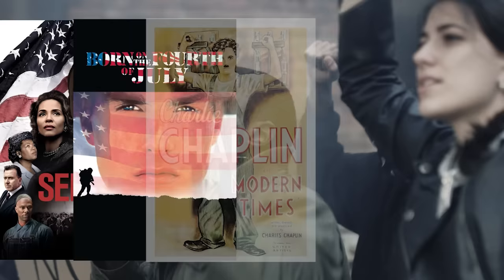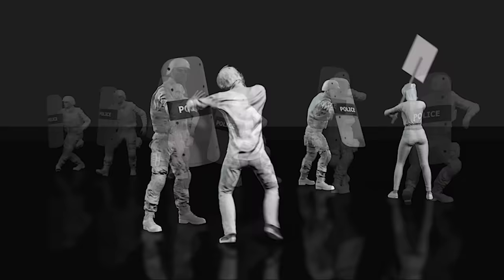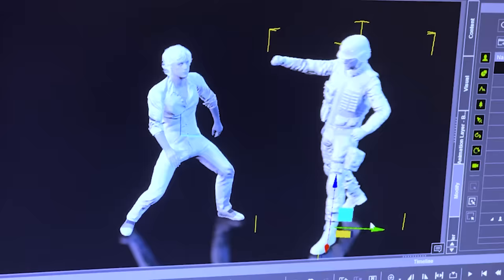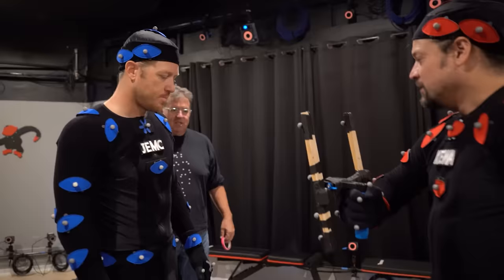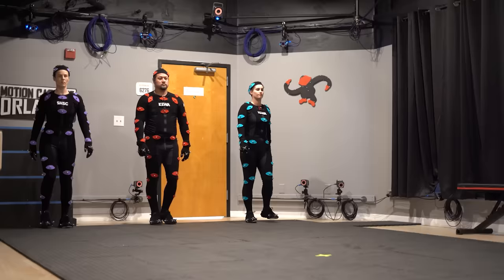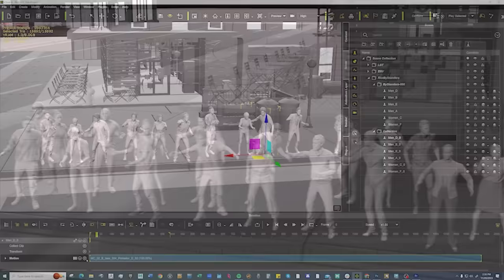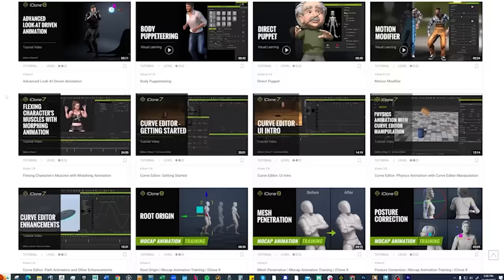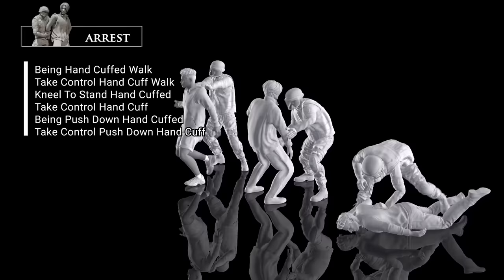The Making of RIOT 3D Motion Capture Series for Action Films | ActorCore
ActorCore is Reallusion’s browser-based service that provides a huge library of high-quality 3D characters and mocap animations. Designed for crowd scene usage, ActorCore's lightweight characters are fully-rigged for facial, body and lip-sync animations, suitable from long to middle camera ranges. Along with an extensive library of 3D motions, and FBX file export formats compatible with all major 3D tools including Unreal Engine, Unity, Blender, 3ds Max, Maya, MotionBuilder, Cinema4D, Omniverse, and iClone -  ActorCore is the best 3D content marketplace for real-time animation and business simulations.

Working with Orlando-based Monkey Chow Animation Studios, ActorCore released “Riot” – a dynamic 3D mocap motion pack offering 61 chaotic protesting sequences. In this video, you will learn the process behind creating these tumultuous 3D motions for ActorCore and iClone.